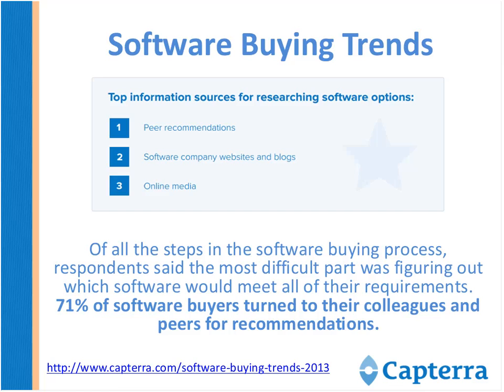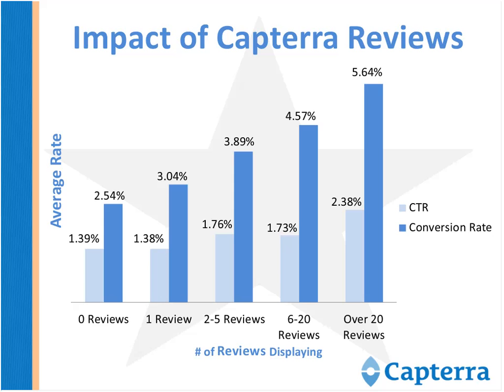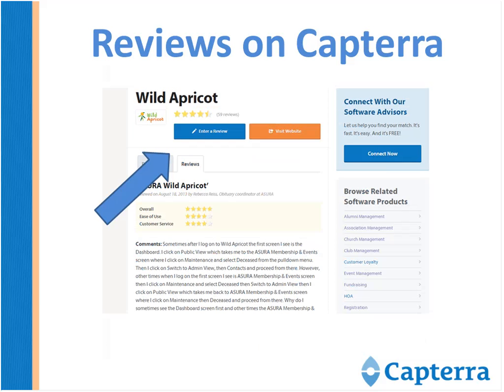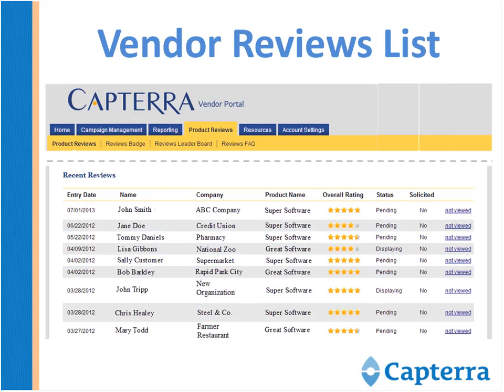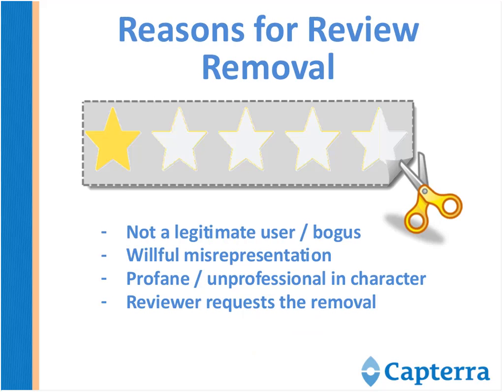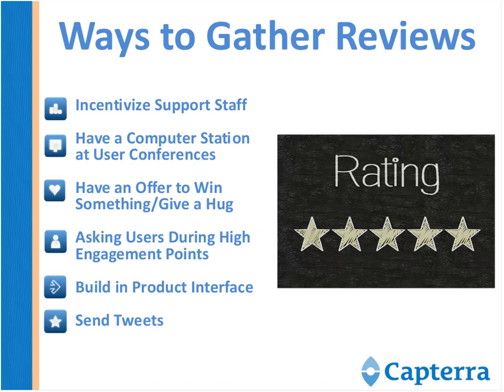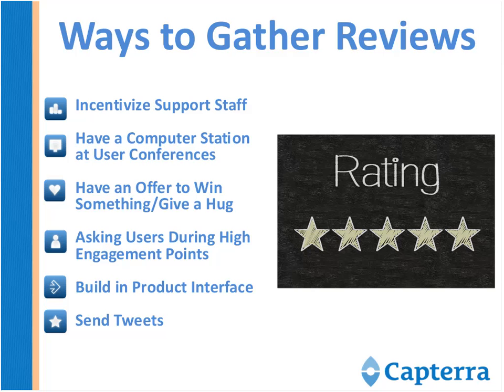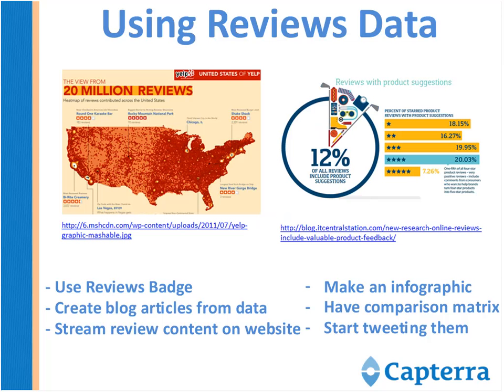Using Capterra Reviews for Lead Generation - Capterra Webinar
According to a study we did last year, Capterra software profiles with 10 or more user reviews were 1.5x more likely to convert clicks into leads than those that had no reviews. In this recorded Capterra software vendor webinar, you'll learn:

• How reviews impact lead generation
• Quick steps for review submission
• How top reviewed vendors gather reviews